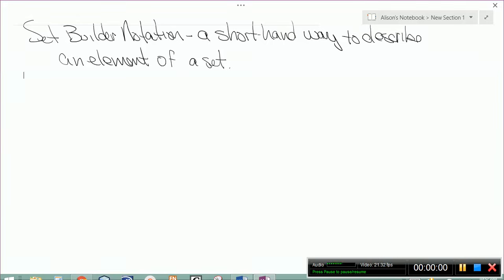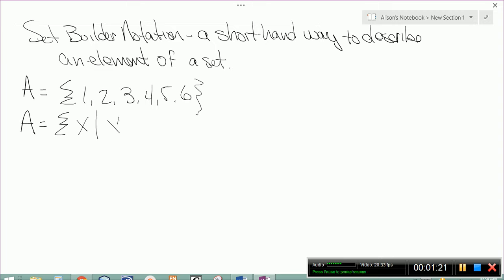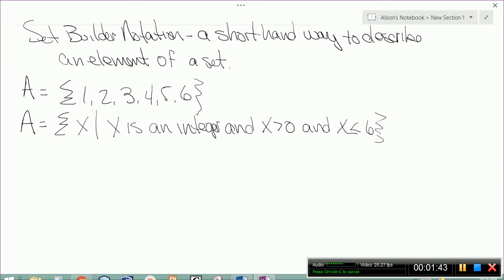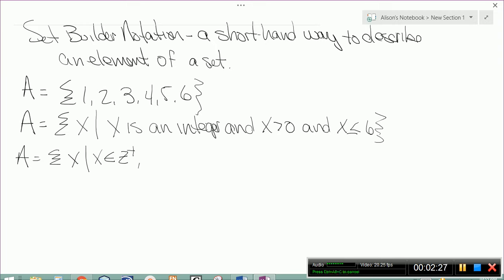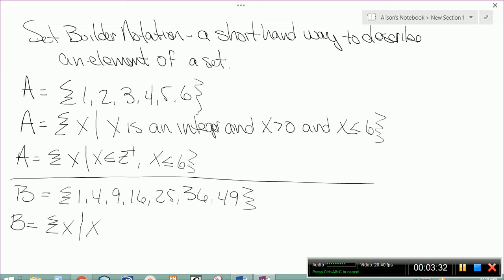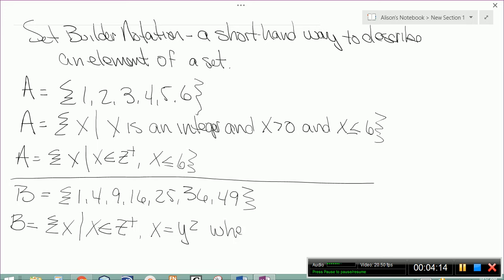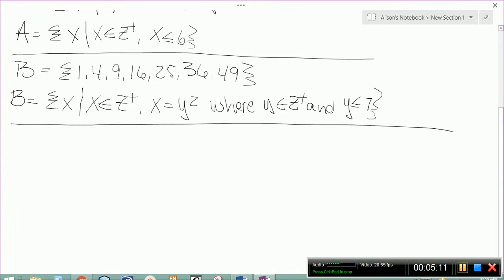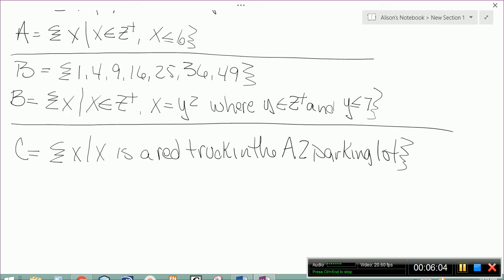CS2130 M1 1.1 Set Builder Notation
Review of Set Builder Notation